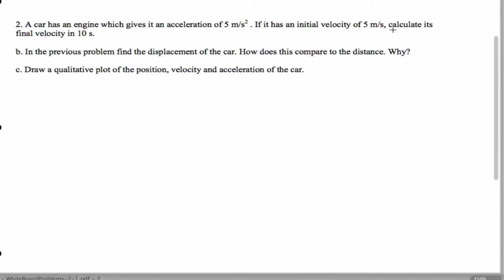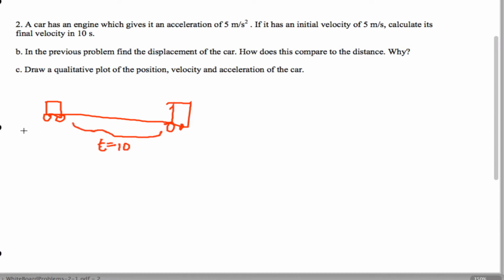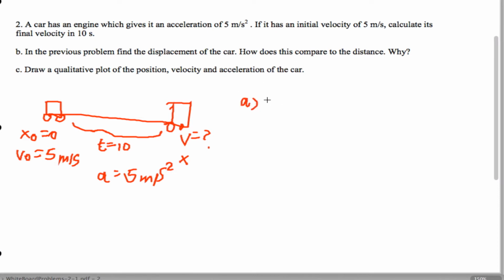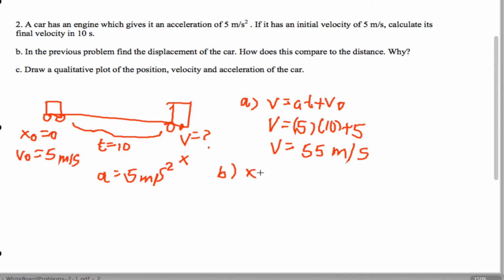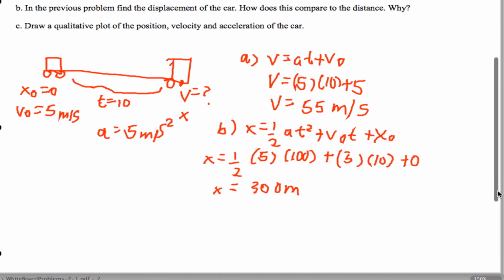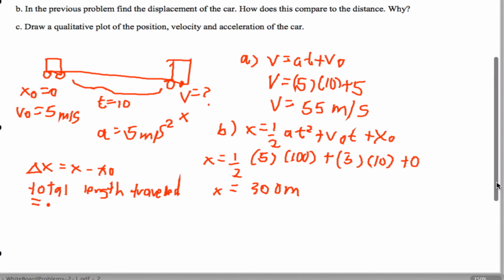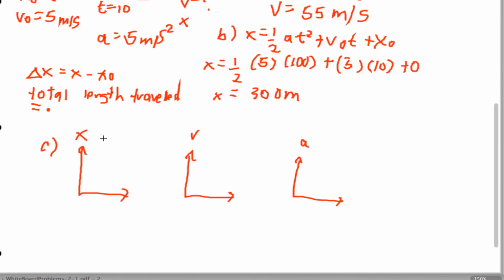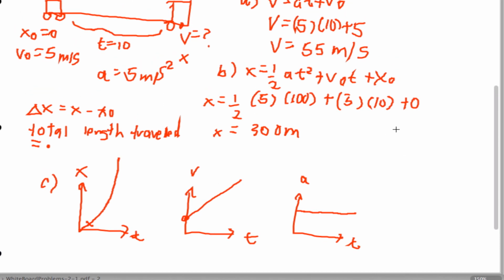Whiteboard 2 - Problem 2